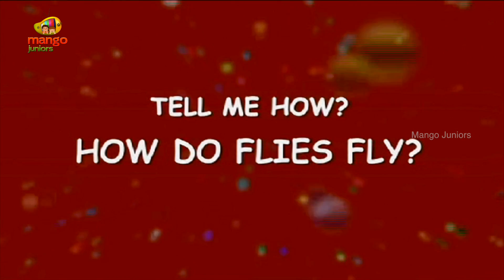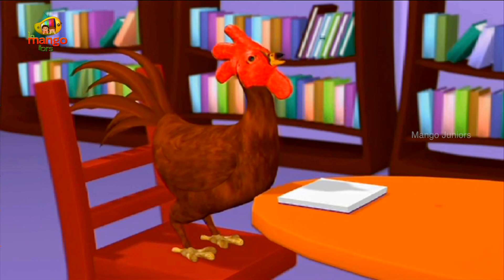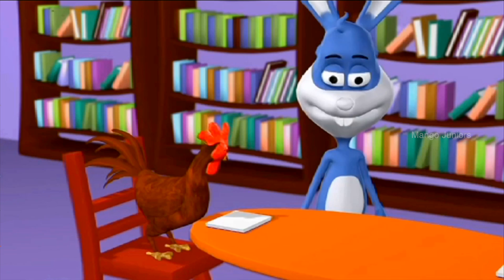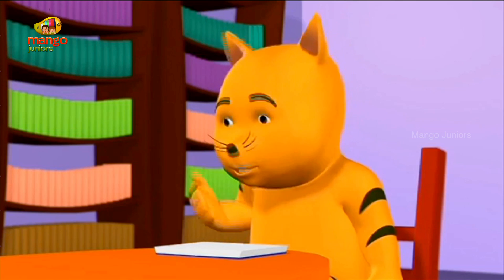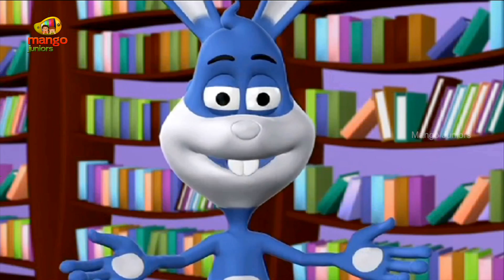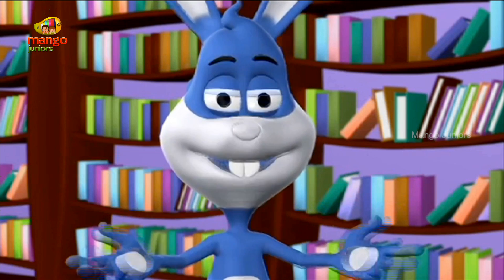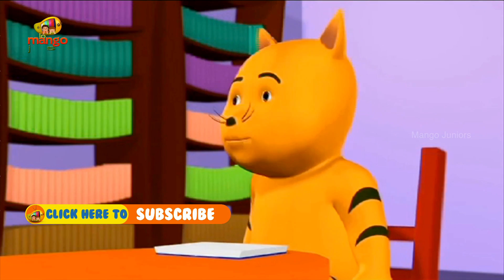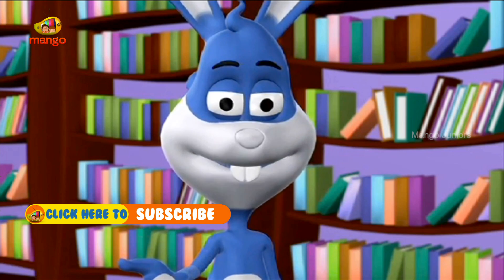Interesting Facts About Flies | The Great Flyers | How Does Flies Fly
The Great Flyers, How Does Flies Fly, Interesting Insect Fact.  Tell Me How, Trick Question & Answer, Questions Videos for Kids, Kids mostly asked how. To help you answer them, we are right here with this HD video. Let your kids have fun and also learn through the cute 3D animation.